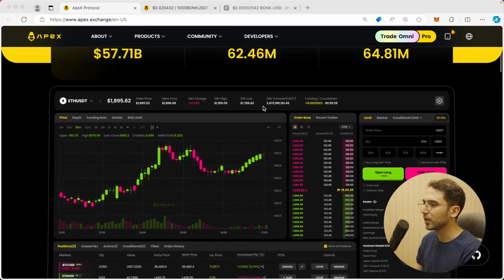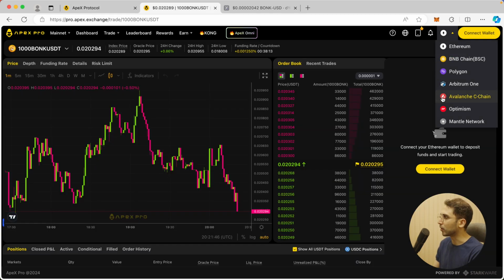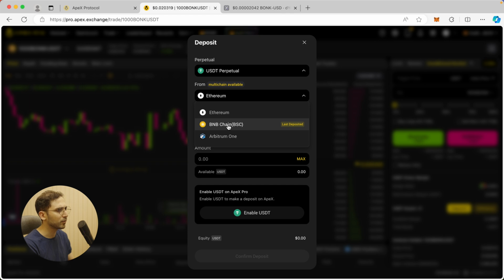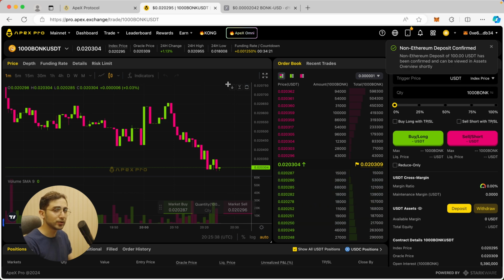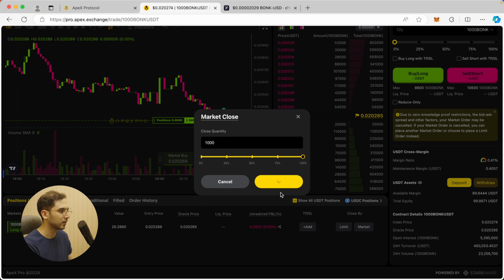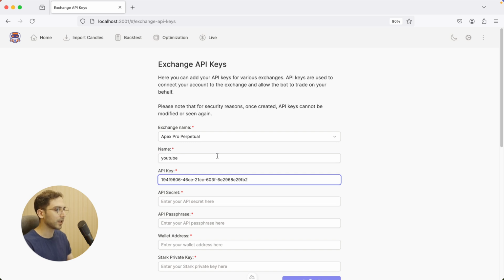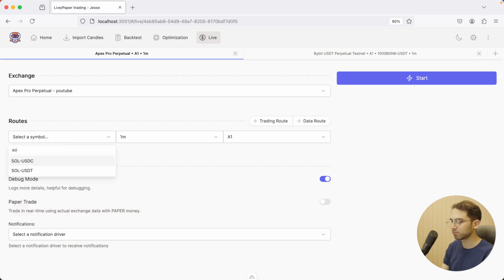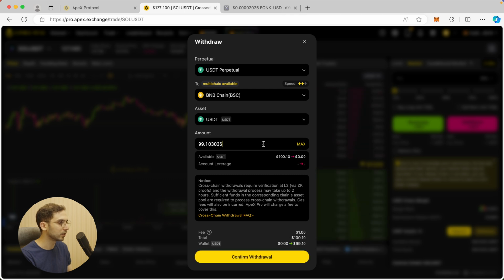Best DEX for algo-trading?! - Apex complete guide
In this video, I will compare the Apex decentralized exchange to DYDX and walk you through the process of connecting your wallet, making deposits, generating API keys for algo trading, and making withdrawals.

Please consider using my link for signing up to receive a 5% trading fee discount and supporting my project: